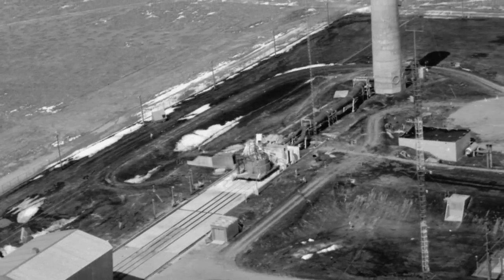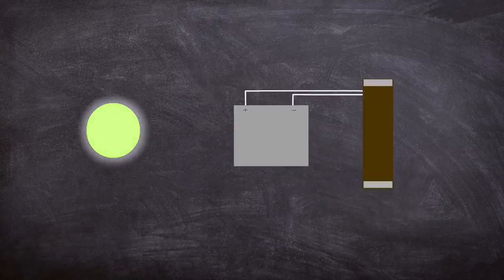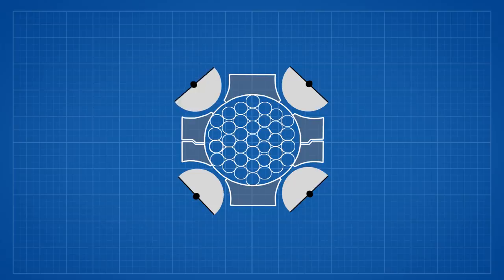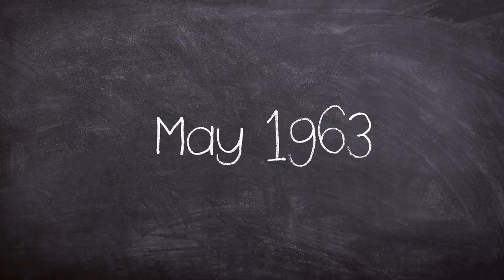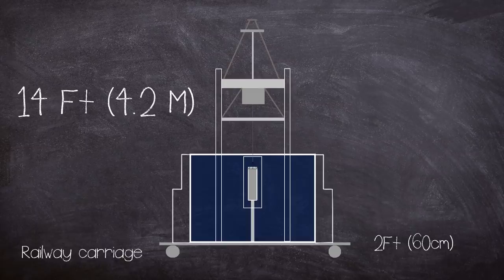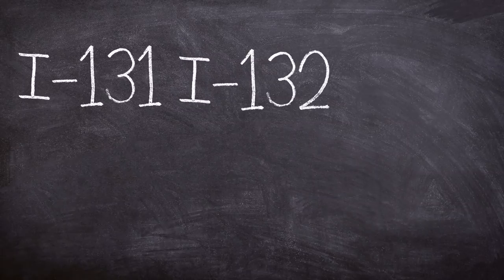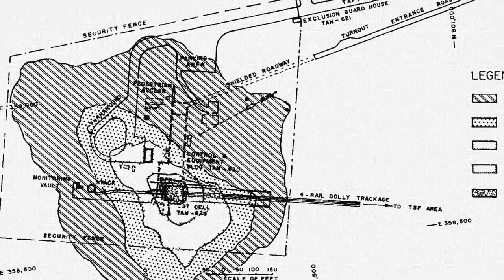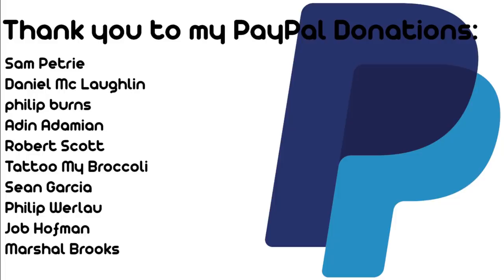A Brief History of: The SNAPTRAN Reactor destruction Experiments (Short Documentary)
Imagine spending loads of time and money building a nuclear reactor only to intentionally destroy it?

Although a strange thing to do you might think, the experiments were a vital piece of the puzzle of nuclear space travel.

NASA wanted to be the first to have a nuclear reactor in space as part of its SNAPSHOT program, and this required the SNAPTRAN destructive tests.

The destructive tests resulted in radioactive contamination of the test lab and the desert!

Sources:

Set up for snaptran 2 test SNAPTRAN 2